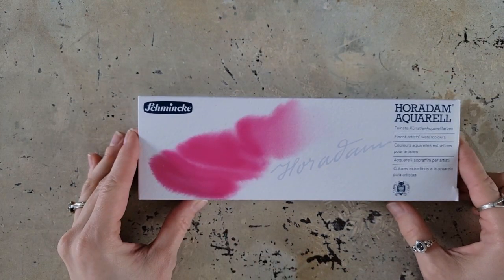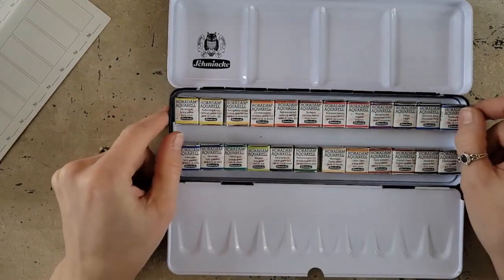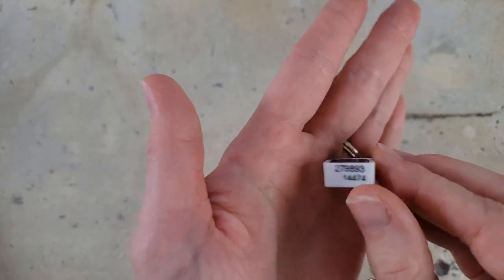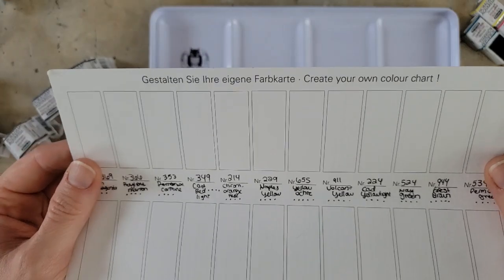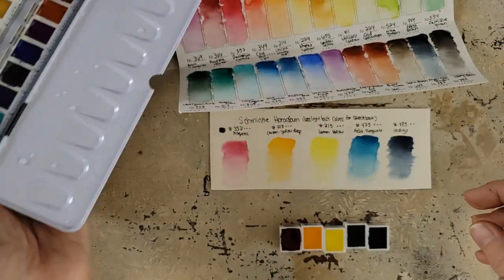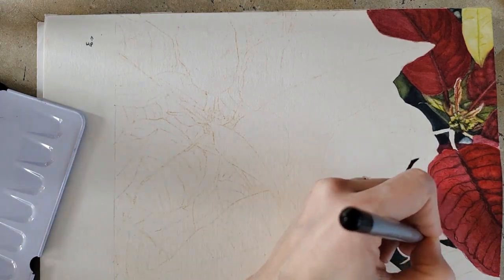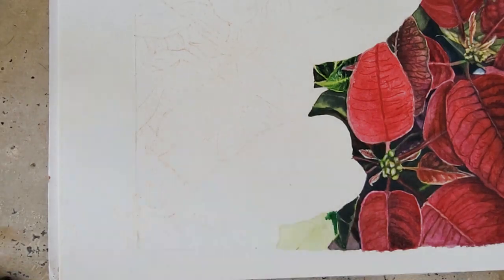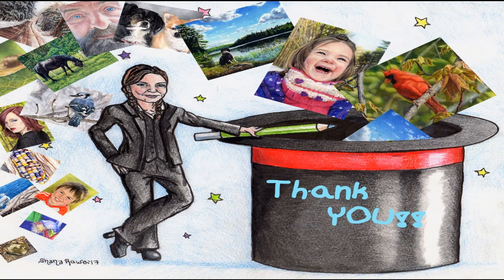🎨Trying Schmincke Horadam Watercolors for the First Time! (Finally!!)🖌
I am finally testing out the Schmincke Horadam watercolors for the first time! I will be using the 24 set of pans and replacing some of the pans with other colors of my choosing to build a custom palette!

Schmnincke Horadam Individual pans (Paynes Grey Bluish, Volcano Yellow, Forest Brown, Quinacridone Magenta, Colbalt Turquoise)
ZenART 100% Cotton Cold Pressed Watercolor Paper
Artify Brushes
Wooden Stylus

Piano sound in the beginning is my own.